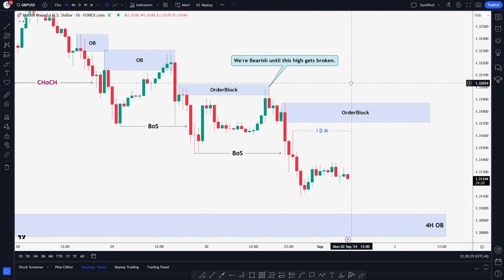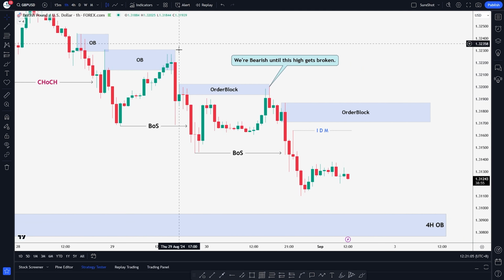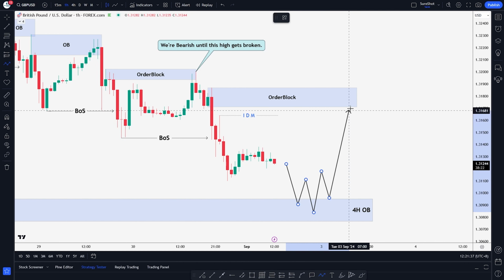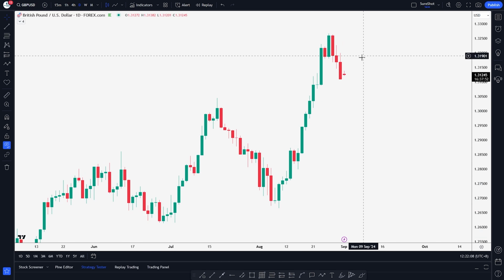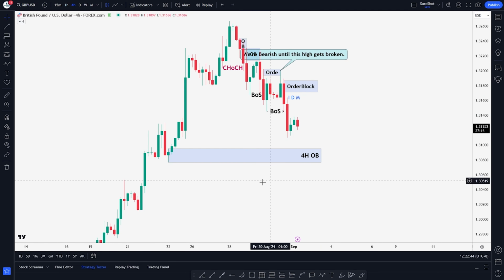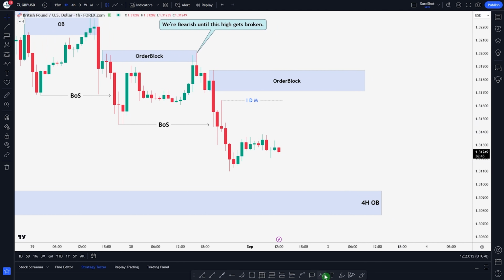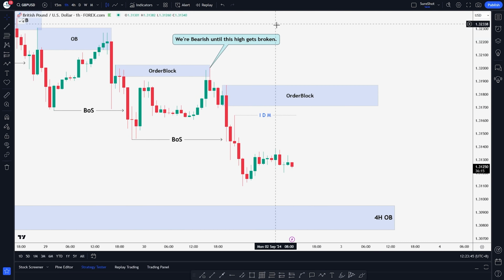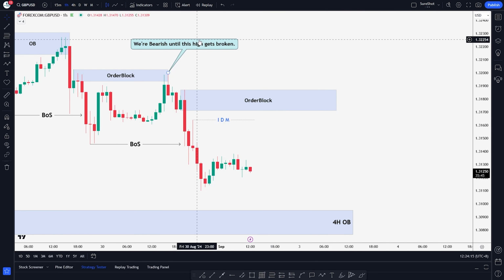GBPUSD Forecast Analysis | Educational Video | Sureshot FX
Hey fellow traders, In today's video, we've shown the weekly forecast of GBPUSD market & tried to understand its direction for the upcoming week from a Smart money concept (SMC) viewpoint.

Firstly, we've recapped last week's price action of the GBPUSD and saw bearish structure is still in control but we're expecting a reversal from H4 orderblock. However, we'll continue to follow the internal bullish structure until market shows bullish momentum. So, we shall be waiting on lower timeframe like M15 to form bullish structure to look for buy setups.

Next up, we've reviewed the HTF market structure of the GBPUSD & showed the potential target to which market may reach in the upcoming days. We also tried to understand when the market structure will be invalid and will reverse completely (If the price impulsively breaks swing High). Let's see how the market plays out according to our weekly forecast.

Let's summarize the forecast

✅ GBPUSD bias it Bearish this week.
✅ Last week market maintained it's bearish orderflow & approaching towards 4h OB.
✅ So, we'll be looking for Buy setups after structure switches Bullish.

Based on the current technical standpoint, I believe the GBPUSD may continue to have a bullish momentum after sweeping out liquidity. Let's see how the market unfolds this week.

Thanks for joining me today, and I'll see you in our next video!